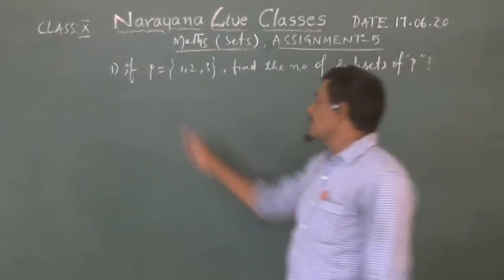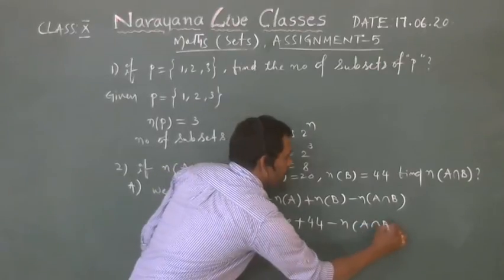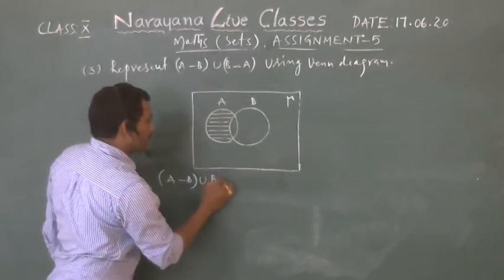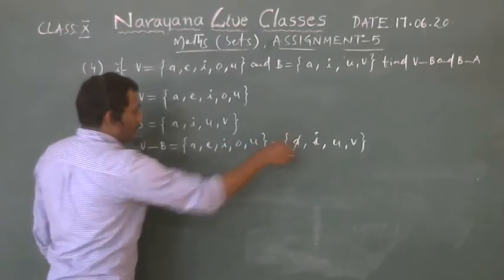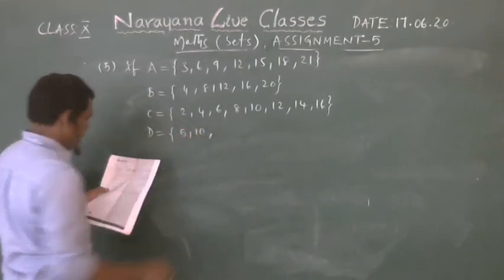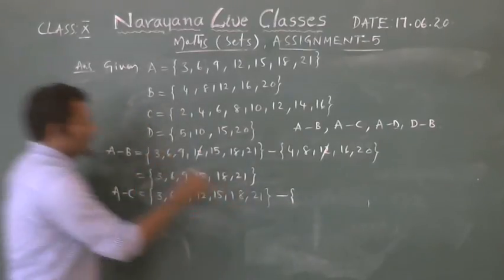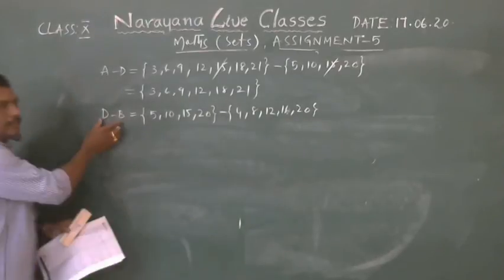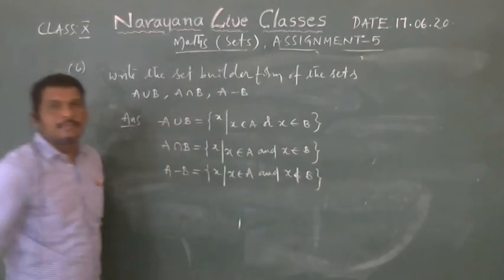AP CLASS 10 MATH SETS 17 06 20